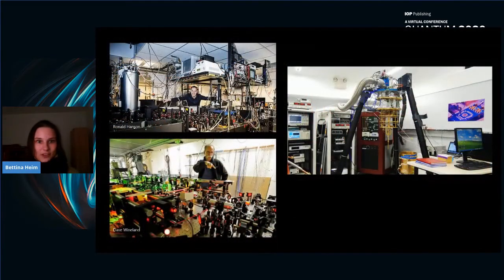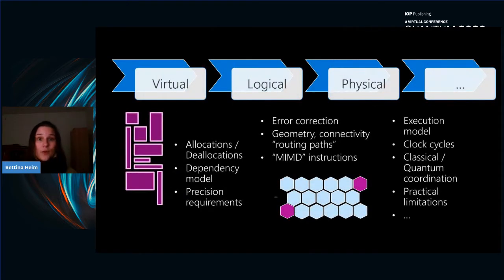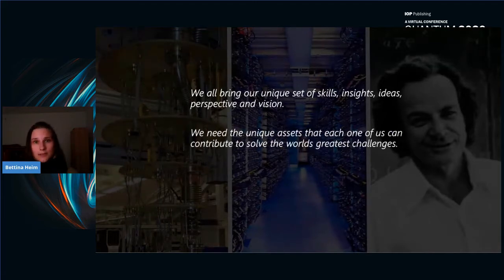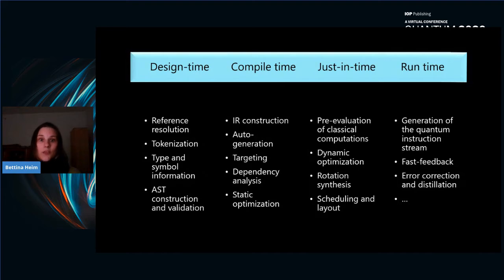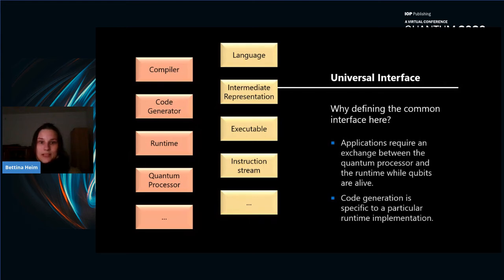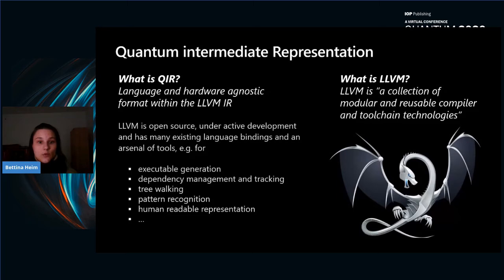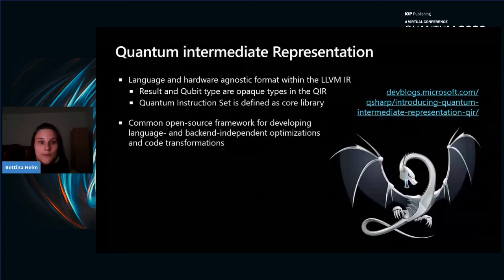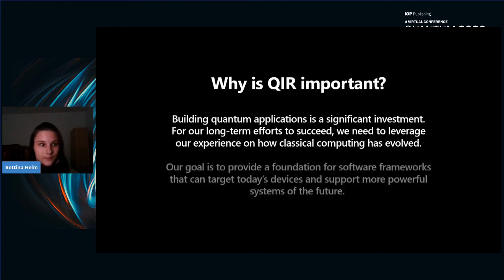Invited Talk with Bettina Heim Developing for quantum, today and tomorrow